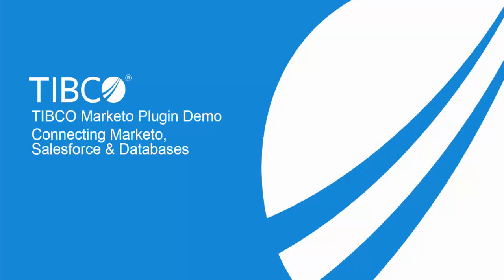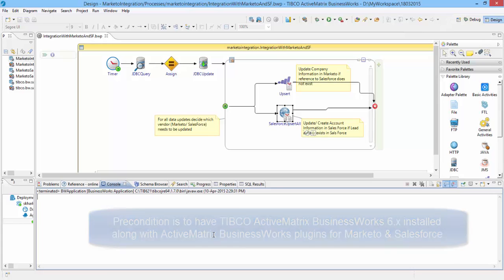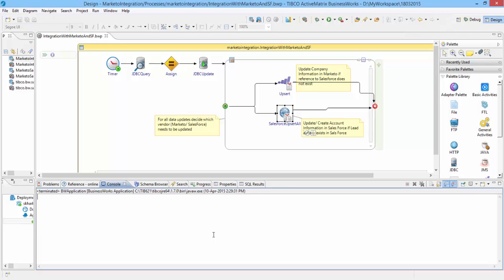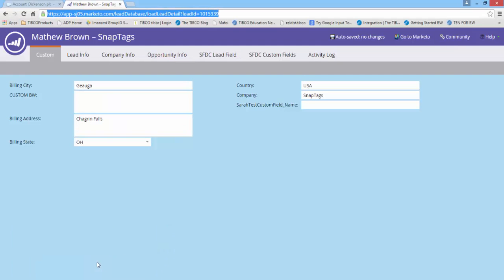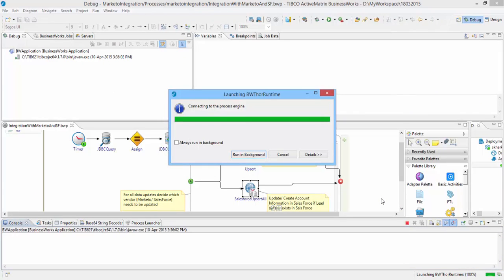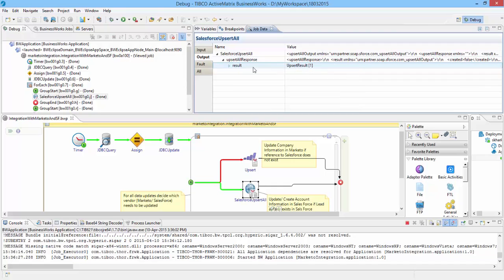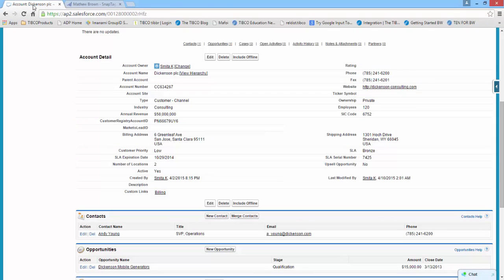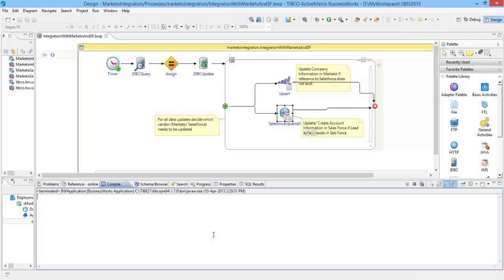How to Integrate Marketo, Salesforce and Your Favorite Database Application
How to use BusinessWorks Marketo Plug-in to integrate Marketo with Salesforce and other databases.